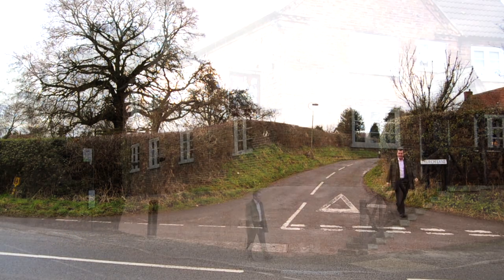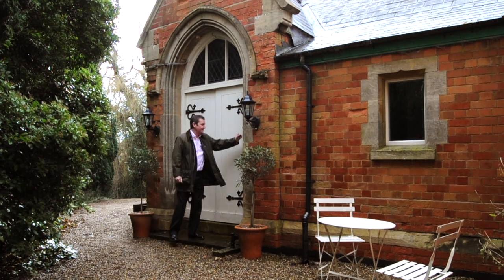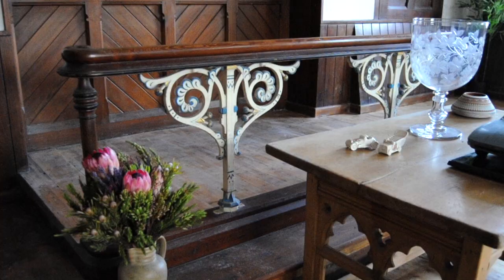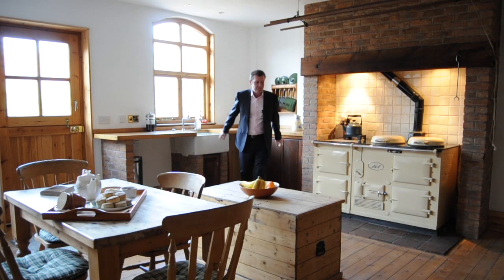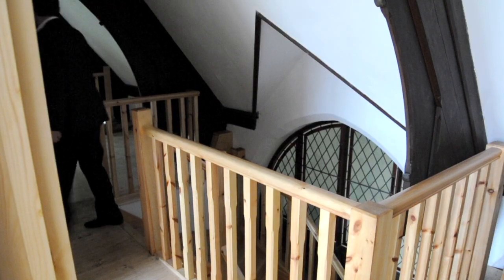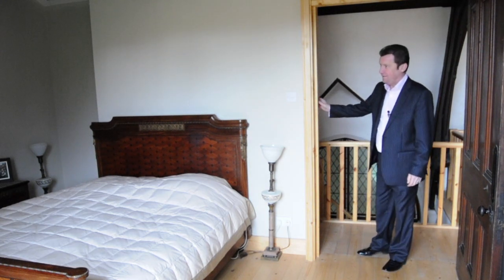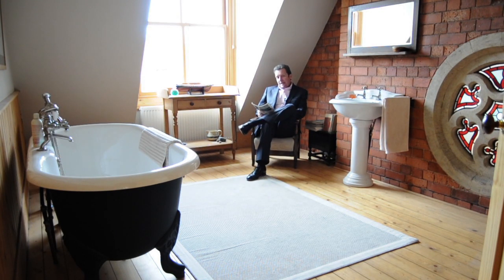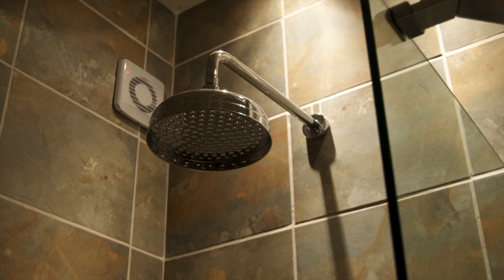The Old Methodist Chapel, Eakring.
A very well thought out and tastefully refurbished and extended Chapel.